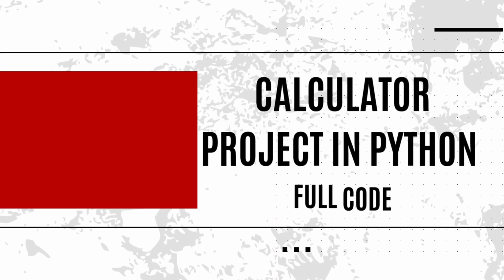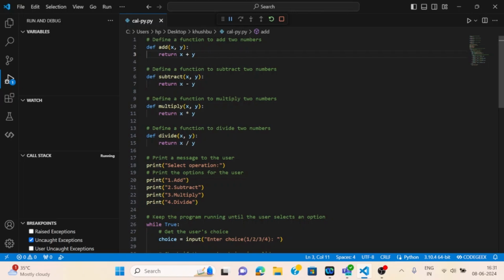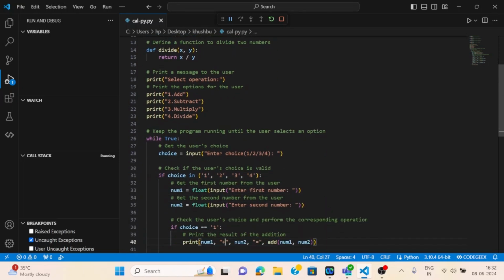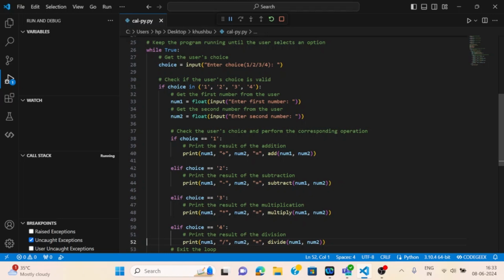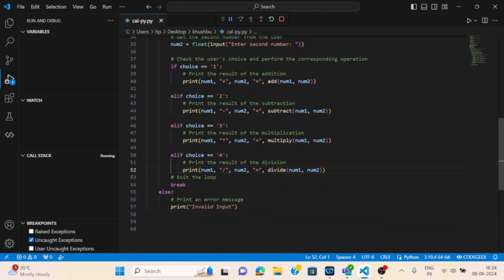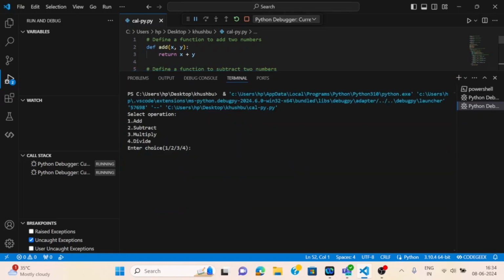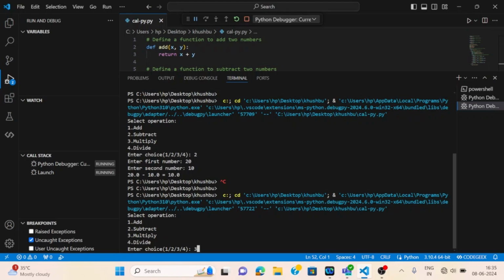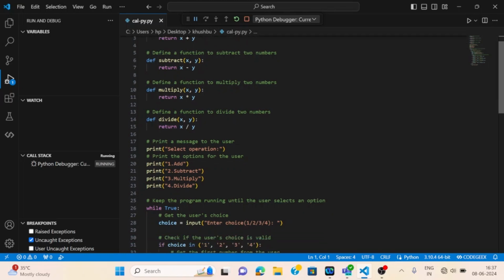Python Calculator Project for Students , with Full Code and Explanation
Welcome to this comprehensive tutorial on creating a calculator using Python! In this video, I will guide you step-by-step through building a fully functional calculator application. This project is perfect for beginners who are looking to enhance their programming skills and learn more about Python's capabilities.

What You Will Learn:
Basic Python Syntax: Get a refresher on fundamental Python concepts such as functions, loops, and conditionals.
User Input and Output: Learn how to handle user inputs and display outputs.
Error Handling: Implement basic error handling to make your calculator more robust.
Modular Code Design: Understand how to organize your code into functions for better readability and maintainability.

By the end of this tutorial, you will have a solid understanding of how to build a basic calculator in Python. This project not only reinforces your Python skills but also demonstrates how to think logically and solve problems programmatically.

Chapters:
0:10 - Introduction to the Calculator Project:
0:20 - Brief overview of the project.
0:25 - Explanation of the features our calculator will have (addition, subtraction, multiplication, division).
0:41 - Setting Up the Environment:
0:52 - Writing the Basic Structure:
0:56 - Creating a simple loop to keep the calculator running.
1:11 -Implementing Functions for Operations:
1:23 - Writing functions for addition, subtraction, multiplication, and division.
1:56 -Designing a user-friendly menu for operations.
2:27 - Ensuring each function correctly handles input and performs the desired operation.
4:03 - Adding Error Handling:
4:11 - Enhancing user experience by providing helpful error messages.
4:25 - Testing the Calculator:
4:33 - Running through various test cases to ensure our calculator works correctly. Debugging common issues and refining the code.